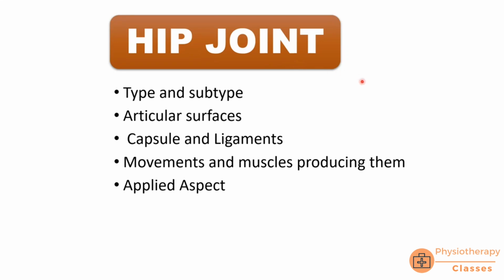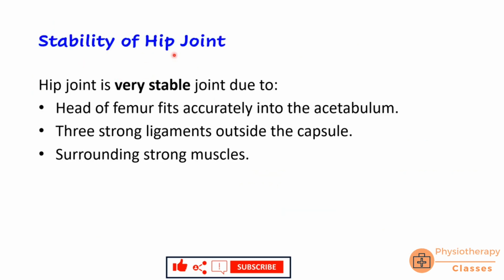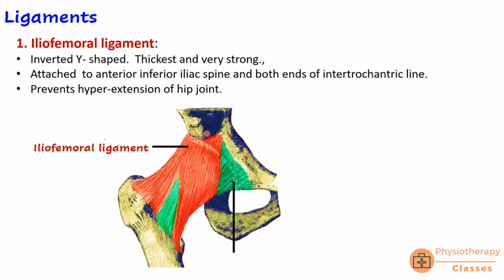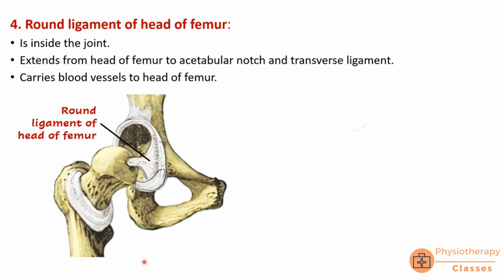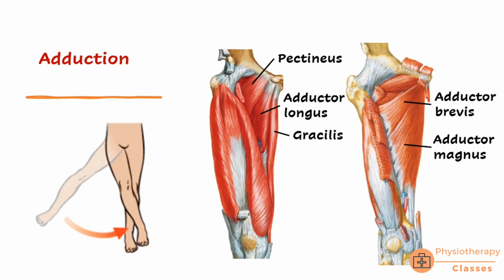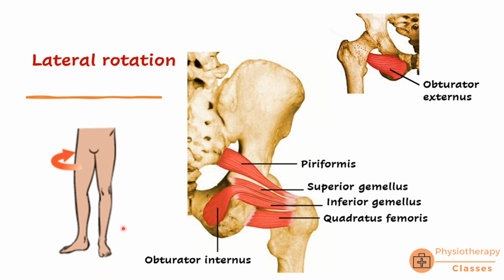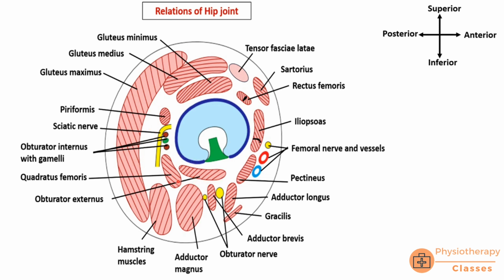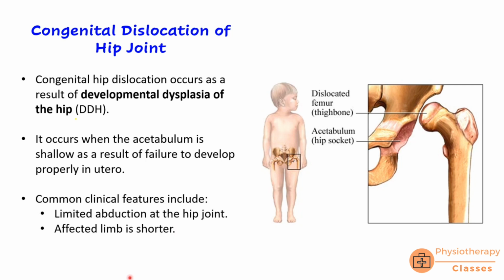Hip Joint Anatomy - Everything You Need to Know